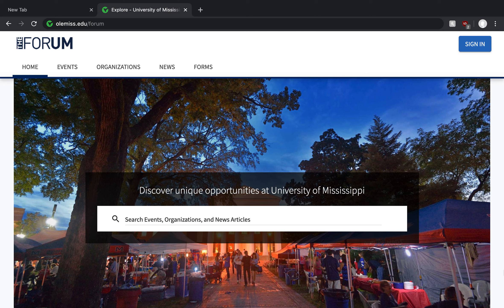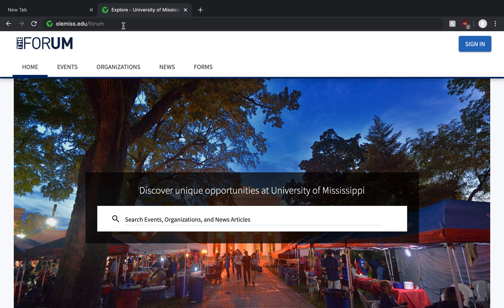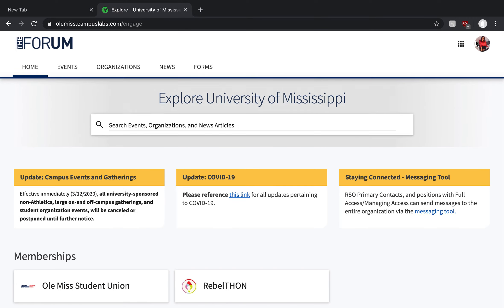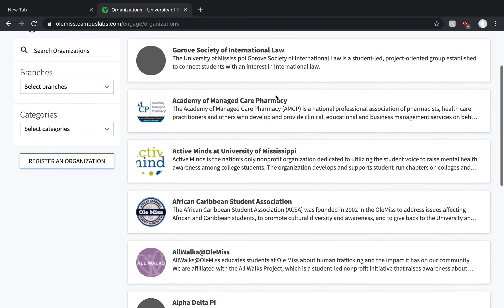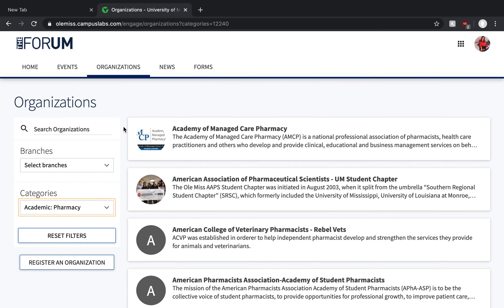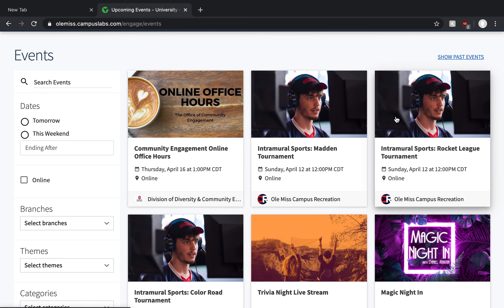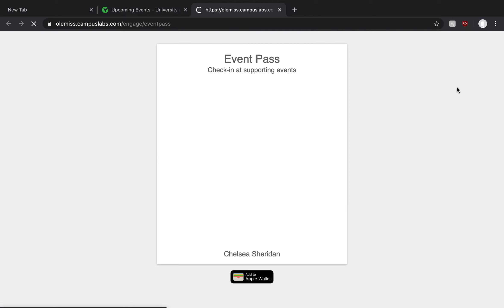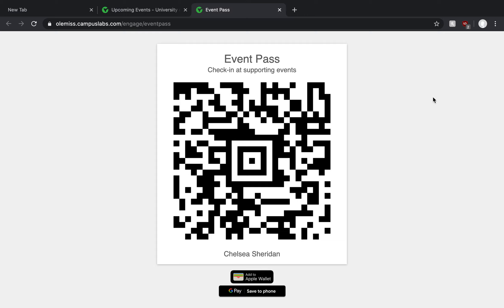Using The ForUM at the University of Mississippi Part One